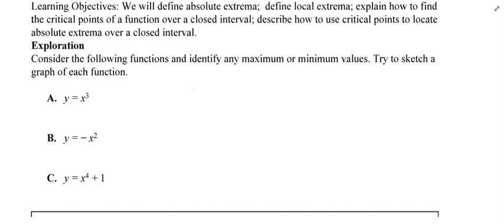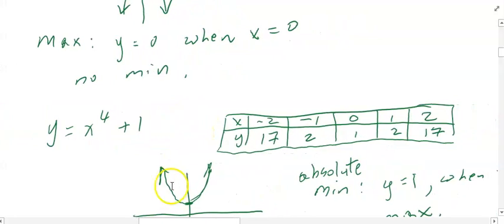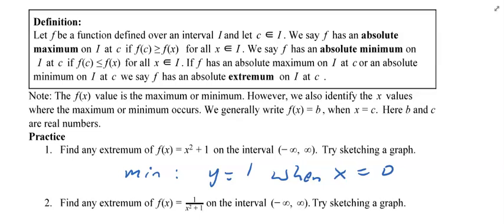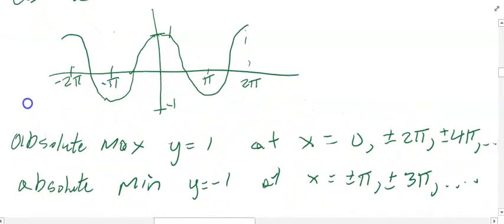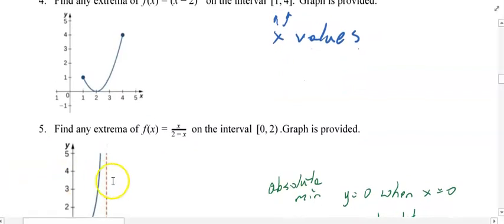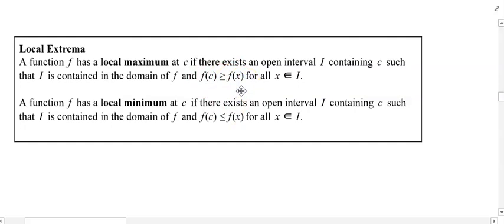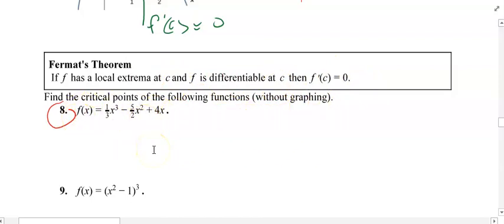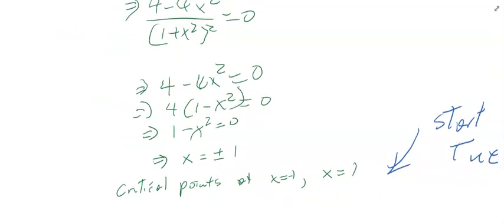Calculus 1 Maxima and Minima 4.3 Part 1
In This video we describe maxima and minima of functions and how to locate these on a graph. We also discuss how to use calculus to find critical points of functions.